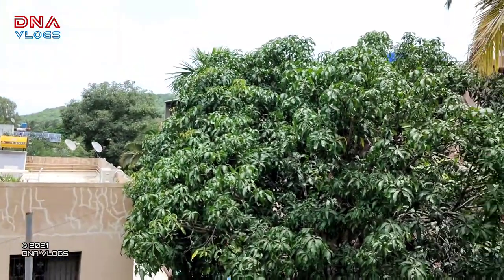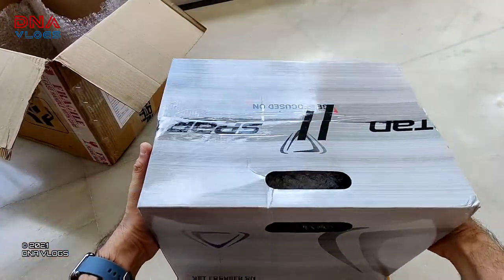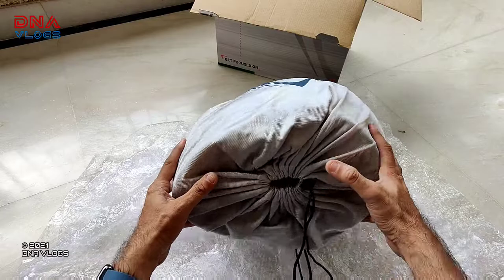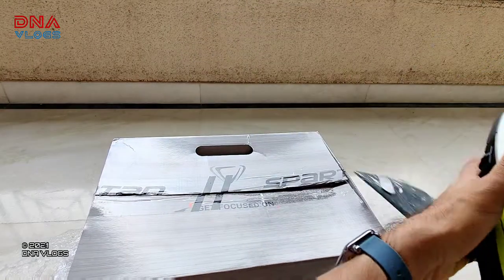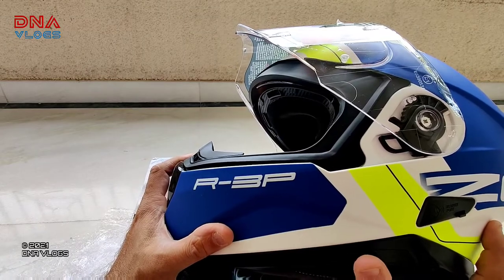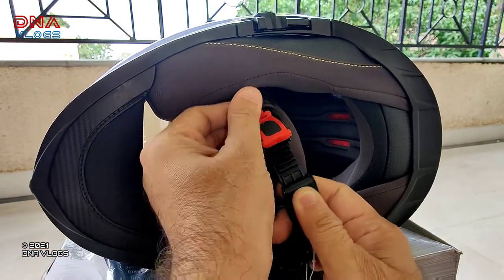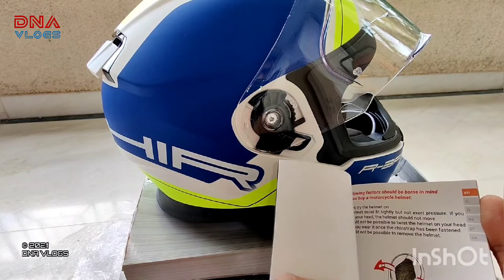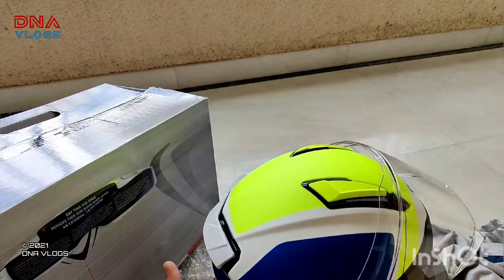Vemar Zephir Mars Navy Fluo Yellow | Unboxing | Detail Feature Review | Spartan ProGear | DNA VLOGS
One of my close friend, recently had purchased the Vemar Zephir Mars from Spartans Website at a discount, which I unbox and share a detailed Feature Review in this video.

Automotive Gears / Products I Use Or Recommend:

Electronics I Use or Recommend:

Helmet Specifications:
(Helmet has been taken off the Spartan Website)
(Helmet taken off from here too)

MAIN DETAILS:
    Type: full face
    Weight: 1,580 g (+/- 50 g)
    Certification: ECE 22.05

TECHNOLOGY:
    Pinlock® Maxvision
    VKS

SPECIFICATIONS:
Exterior:
    Shell R-3P : polymer thermo-reinforced
    Lens: Panoramic and anti-scratch
    Internal sun visor with removable lowering mechanism
    Visor locking
    Fastening system: microlock buckle
    High performance venting system

Interior:
    Lining: anti-bacterial and anti-perspiration
    Removable, washable lining
    Ready for easy installation of Bluetooth headsets

VLogging Details
Video and Photo Shooting Equipment's:

Editing Softwares:
Vlogit (on Android phone)